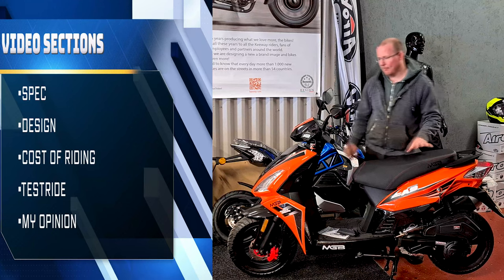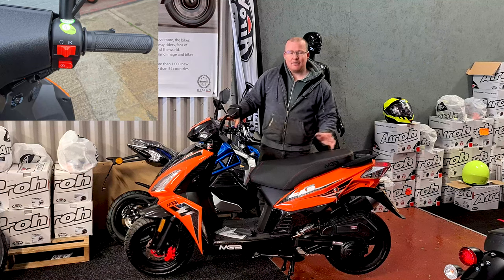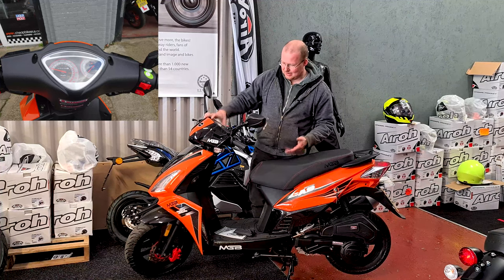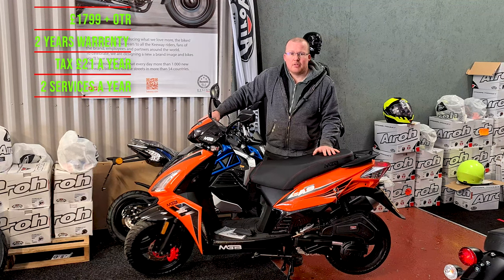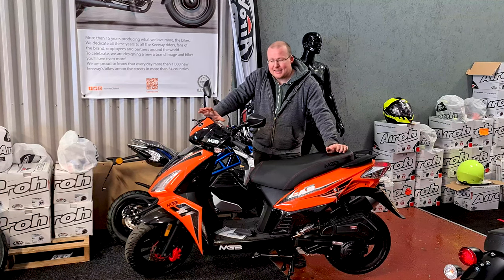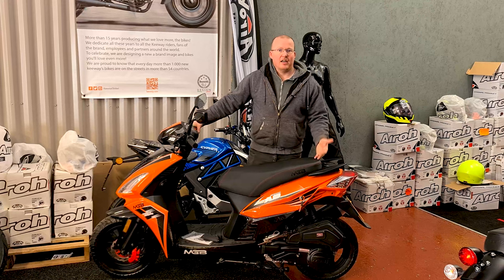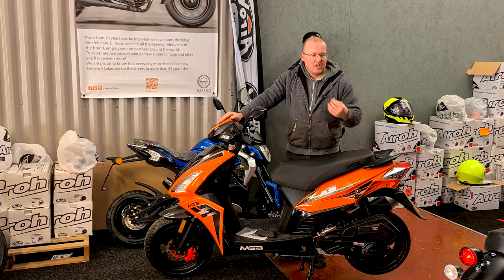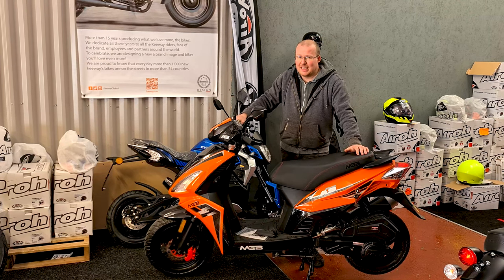MGB A9 BUDGET scooter review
in this video, we will be looking at the MGB A9 which is one of the cheapest E5 scooters of 2022
(should you buy this)

Intro 00:00
Spec 00:49
Design 02:21
Cost of riding 04:29
Test Ride 05:55
My opinion 10:00

Hi! I'm Chris I have been working as a mechanic for cheap bikes for 6 years already. I have created this channel to share my experience and give you valuable insider advice. I can help you choose a perfect bike on a budget.
I know from my experience you could go and pay £4000 for a lovely Japanese bike or you could pay £2000 for something of similar quality.
What people don't know that most small-capacity Japanese bikes are actually made in China. You can check it out for yourself.

Help our community grow. It will help me make more valuable videos of a better quality.
Have questions? I will reply or even make a video about that.

Looking for decent yet affordable bike insurance - I recommend BikeSure.
If you're interested, click below and help support Riding Reviews.

equipment used and amazon links where you can buy your own setup

Sony Business Microphone ECM-CS3